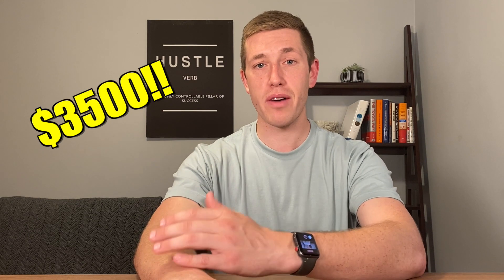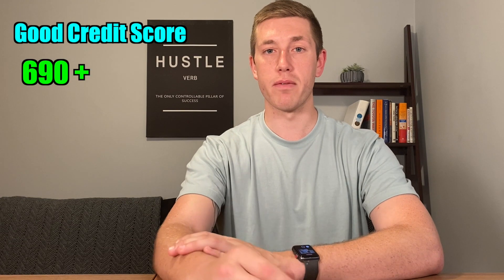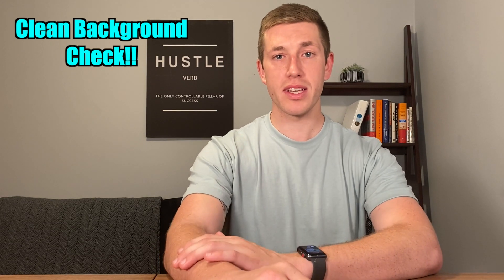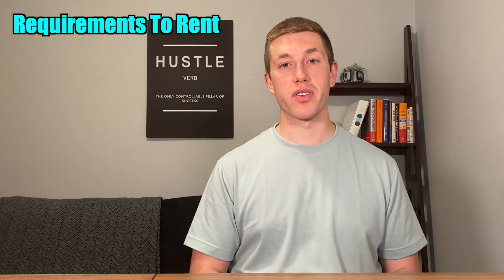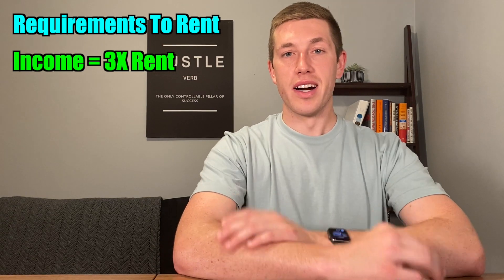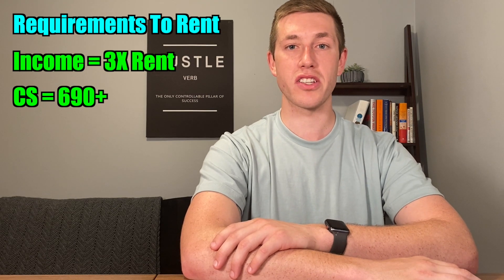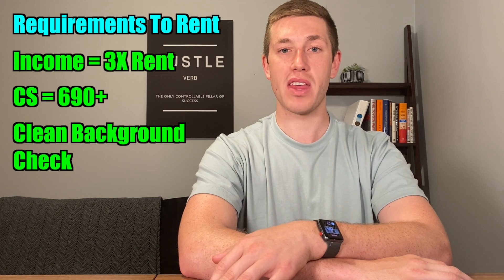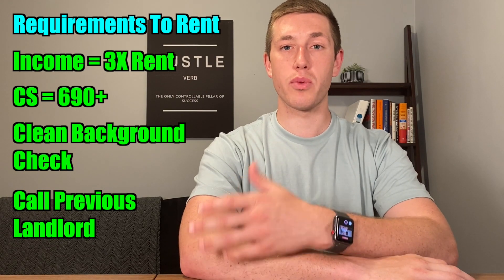Can't Believe My Tenant Did This!!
In today's episode of The ZVP Show, we talk about the Tenant Screening! With so many people being forced to stay at their home during this whole epidemic, now is the perfect time to watch all my YouTube videos and learn more on personal finance, how to build wealth through real estate, and how to be successful at your 9-5 job!

1. Good Credit Score
2. Clean Background Check
3. Call Previous Landlord
4. Move in Right Away
5. Trust Your Intuition

My Requirements to Rent:
1. Income = 3X Rent
2. Credit Score of 690+
3. Clean Background Check
4. Talk To Previous Landlord.

If you want to see more videos on how to set yourself up for financial independence, creating income through real estate, or how to be successful at a 9 to 5 job, subscribe to this channel!